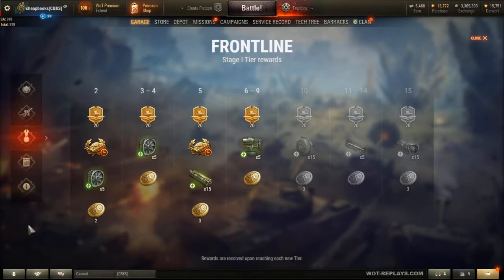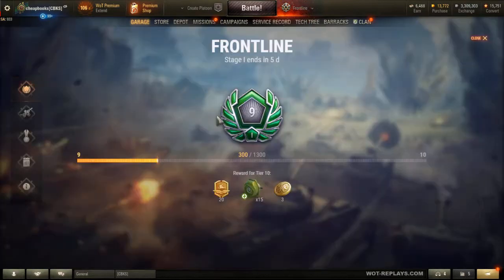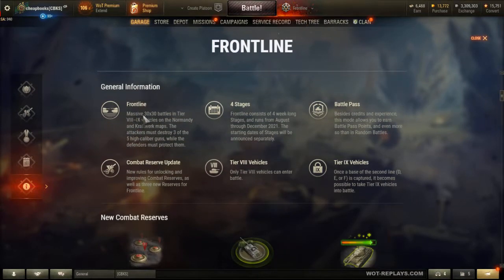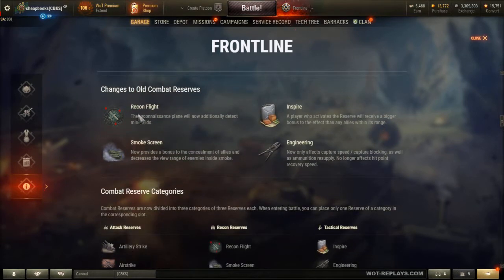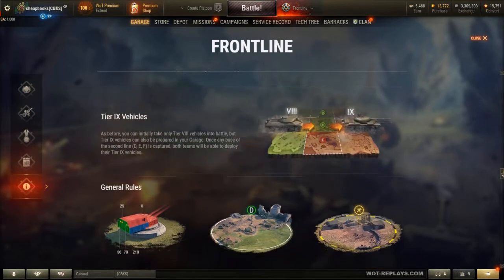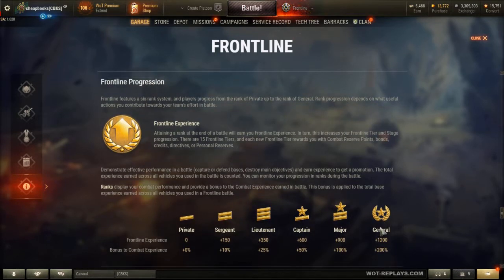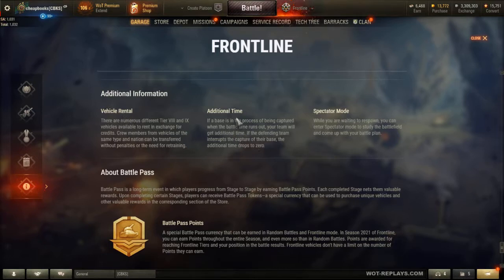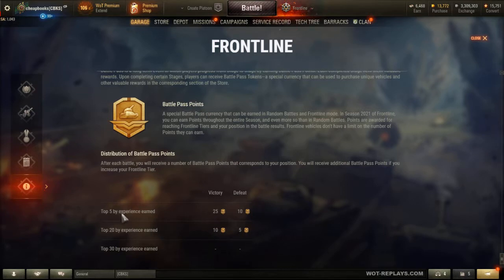WOT Frontline Overview